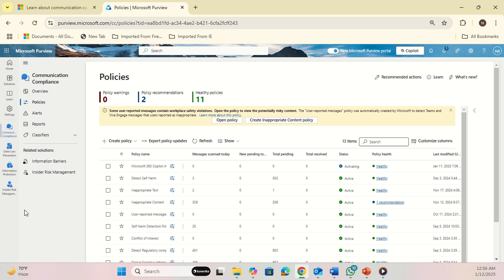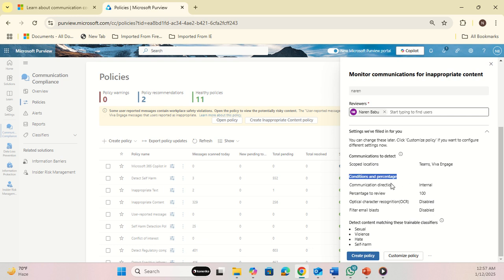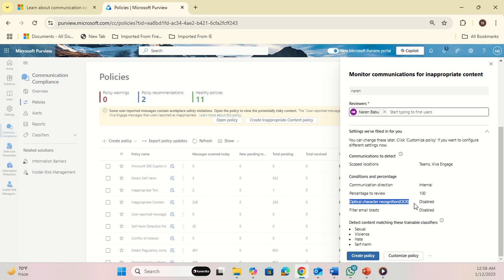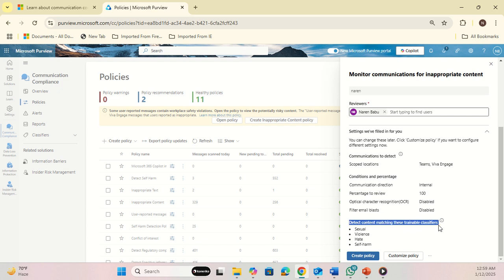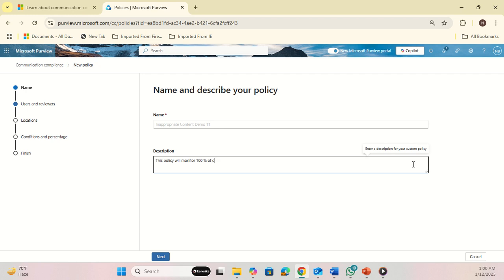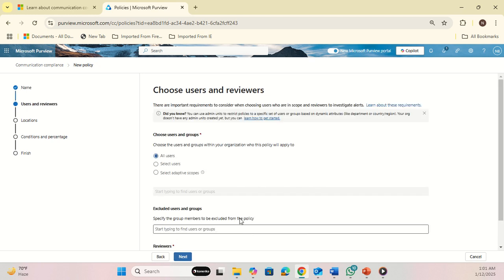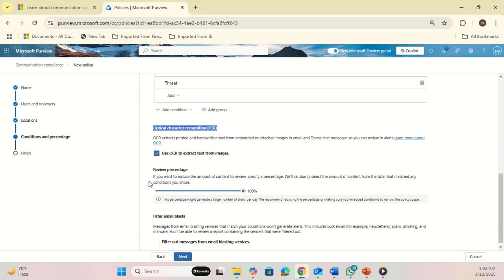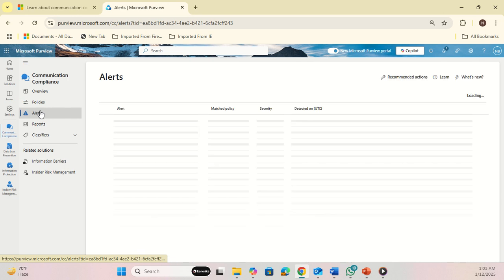3.1. Communication Compliance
Communication Compliance, Microsoft Purview